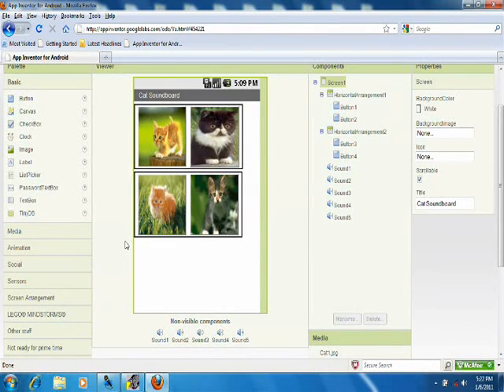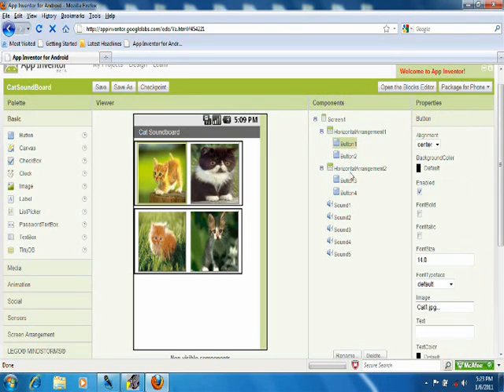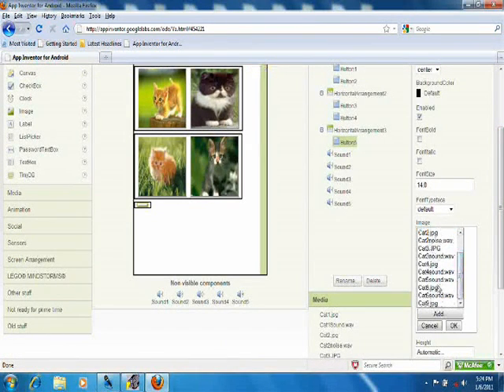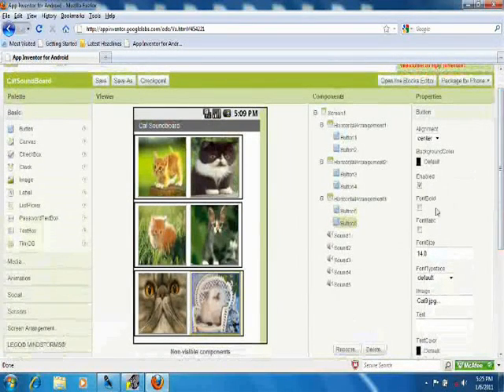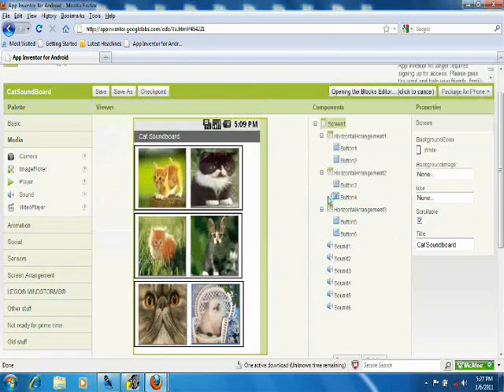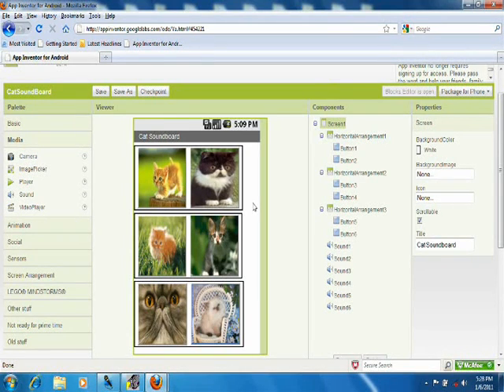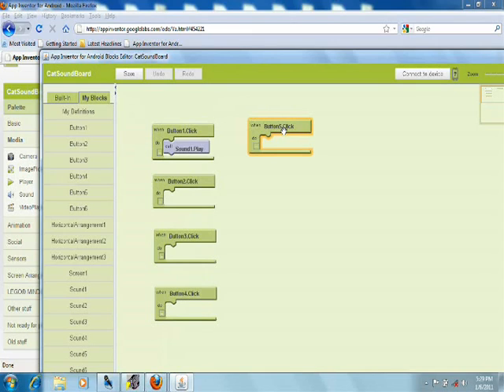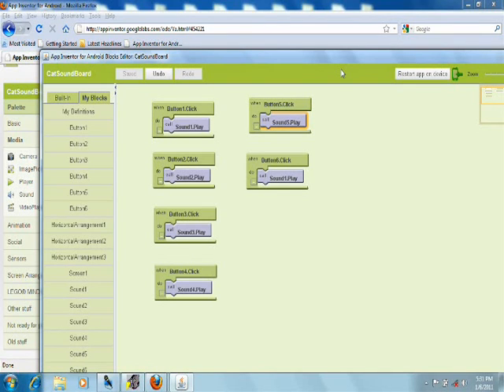How to make apps in Android using App Maker for Android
Here is a short tutorial on how to make apps for the Google Android OS using App Maker for Android..this is certainly in Beta and has alot of potential for people that like more GUI rather then straight coding..if you have any comments or questions feel free to ask and we will try to figure it out together!